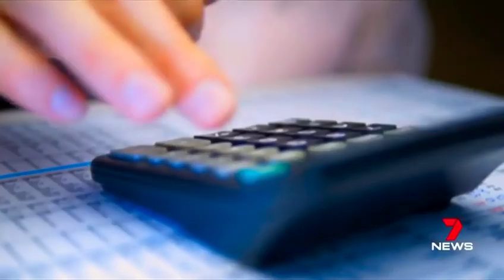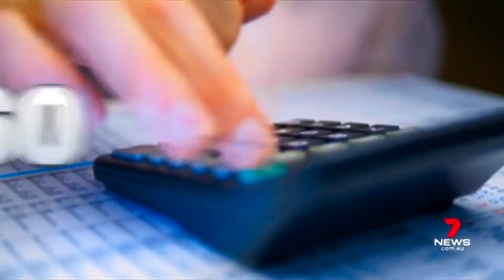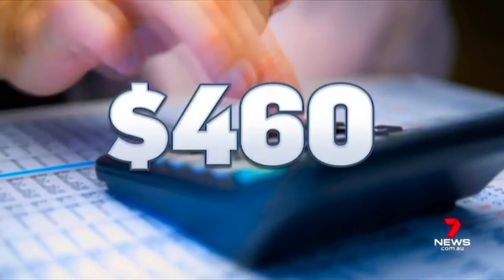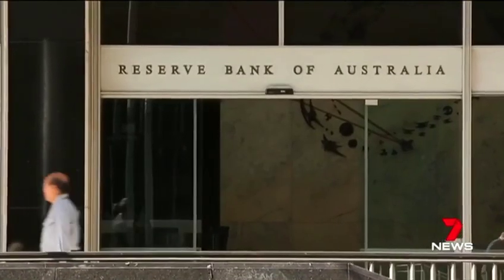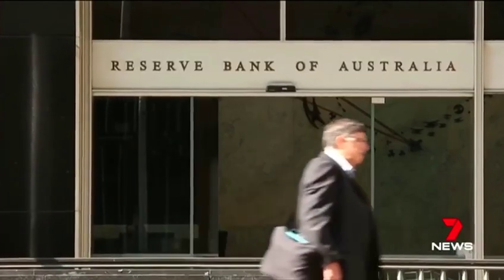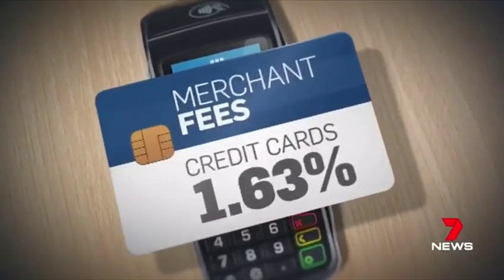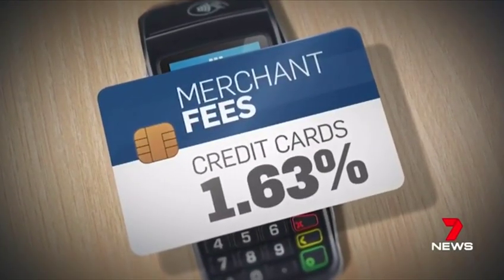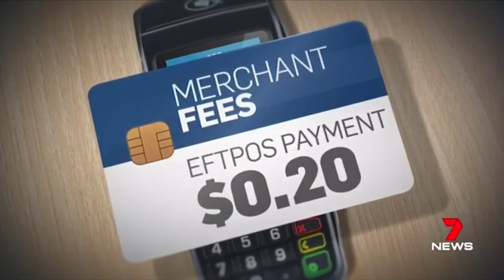Cash Is King - Channel 7 News Segment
Tim Wildash, Next Payments Executive Chairman, features in a Channel 7 story discussing the fees associated with digital tap & go transactions. They discuss how there is a surcharge fee added every time you purchase via a tap of your phone or card, which is something that consumers need to be more aware of. As Tim posits - cash does not incur such fees, cash is king!